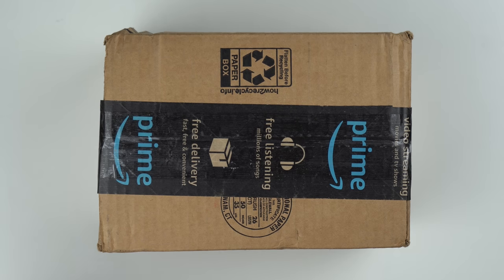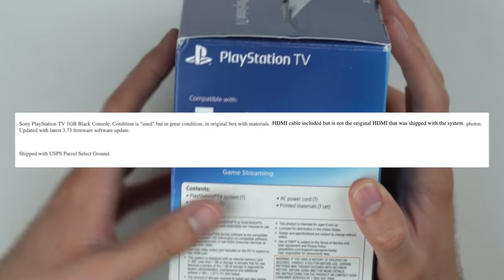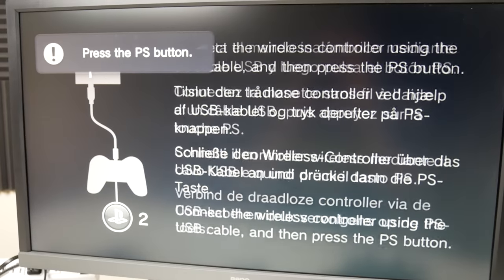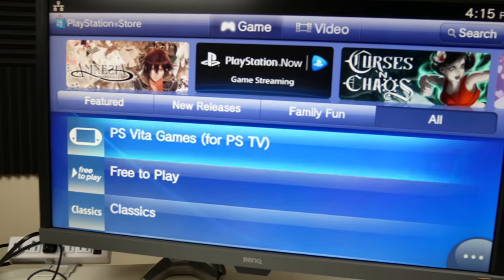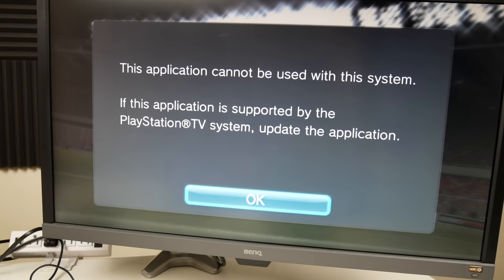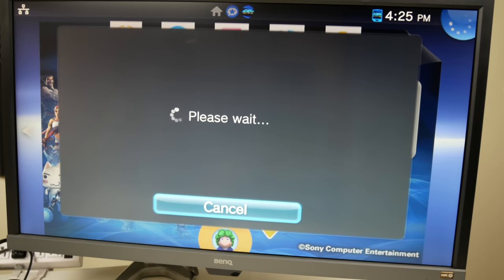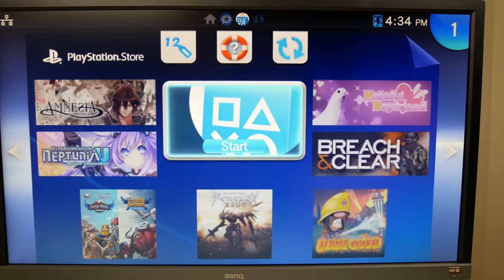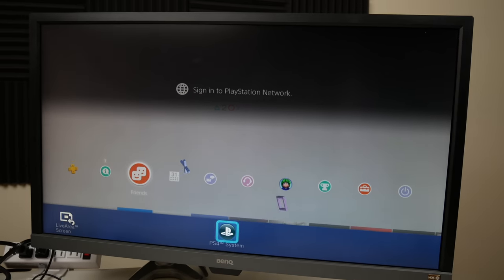I Bought a PlayStation TV from EBAY in 2021... (waste of money??)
When the PlayStation TV was released in stores in 2015, I was intrigued and wanted to buy one, but I ended up never buying one; until recently when I decided to buy one from eBay! This is such an interesting little device, so I knew I had to make a video about it. Let me know down in the comments if you have a PS TV!

PS TV
PS4 Pro Lights
PS Vita

Blue Yeti X Microphone